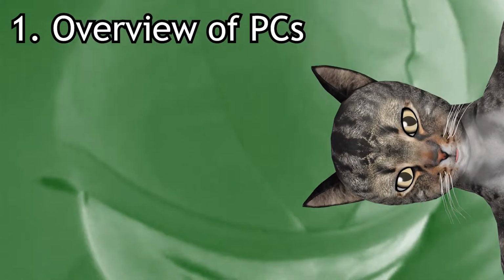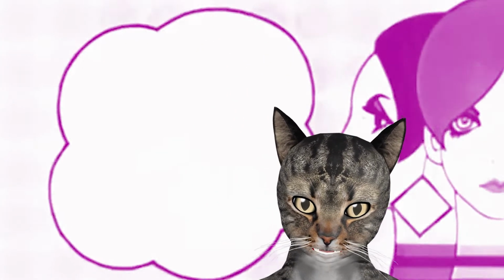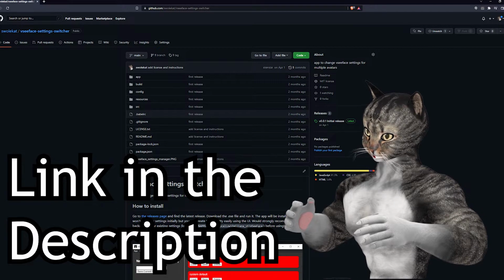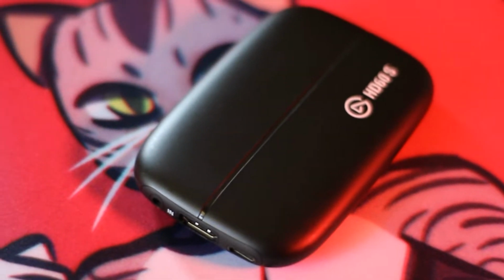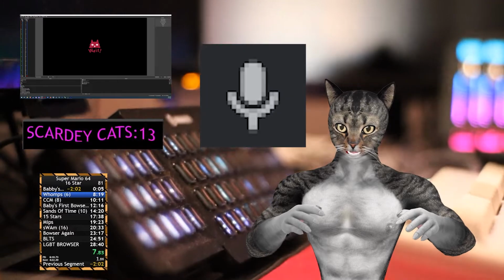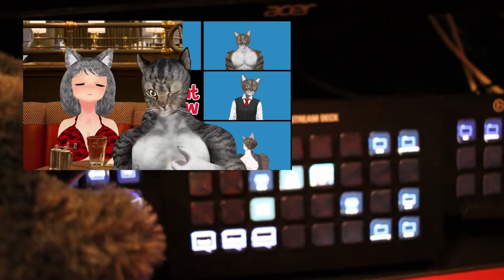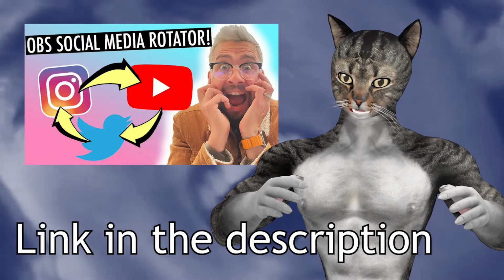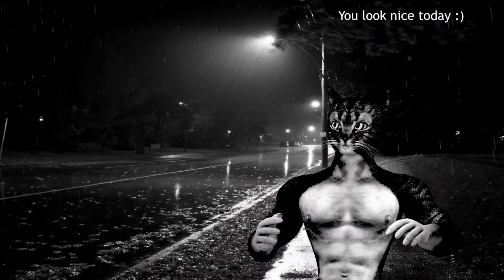INSANE Vtuber Streaming Setup 😱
Hey everyone, I wanted to show off my set up since it's crazy and I haven't done one of these in like a year and A LOT HAS CHANGED. Please keep in mind that this isn't the stream setup that I started with AND it's not necessarily the one I recommend. It's just kind of a snapshot of where things are right now. Will probably change as I try more things.

Here's the links to all the stuff mentioned in the video as promised.

Hardware
Logitech Brio
Logitech c930
Anker Webcam
Reciept Printer
Go XLR
Stream Deck
Stream Deck XL
Stream Pedal
Vive Tracker
Wrist and Waist Straps
Knee Pads
Tactile Transducers

Thanks to everyone who gave me feedback during the video!

This is my stream setup tour.
Ridiculous Copy pasta time: vtuber vtuberen twitch streaming stream setup vtuber setup minecraft gawr gura hololive hololiveen nijisanji korone inugami kizuna ai elgato full body tracking sub printer vive oclulus rift valve index obs plugin obs tutorial wowowowowowow I can't think of anything else.